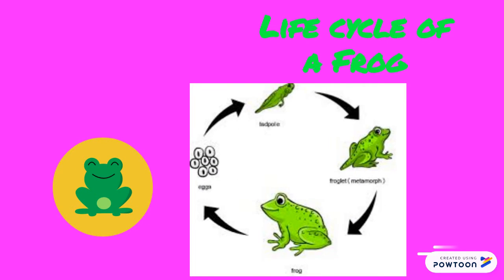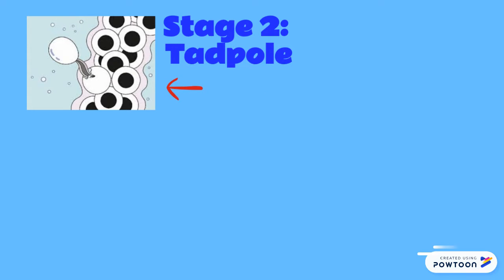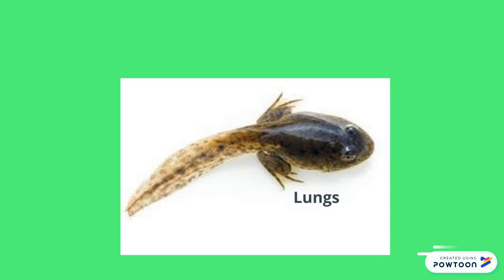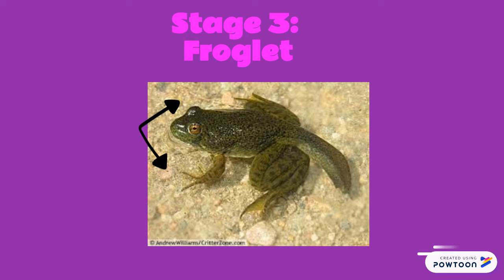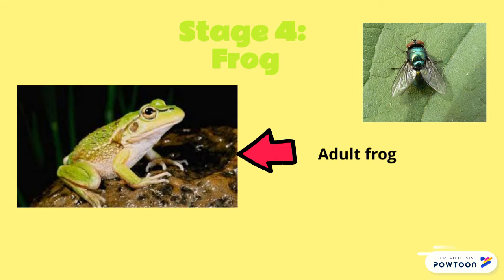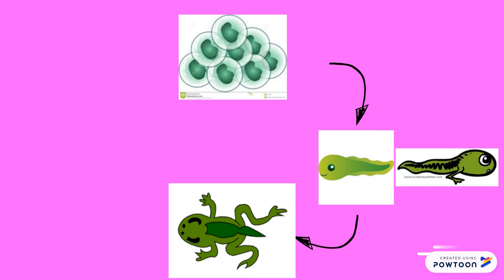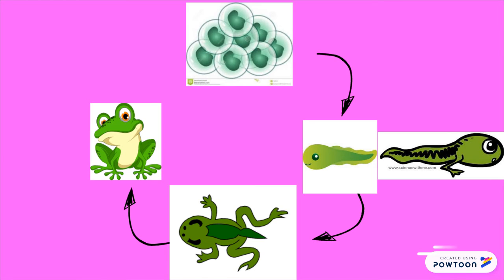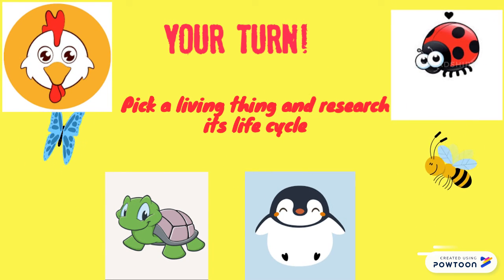EDU70011 Science Assignment 2